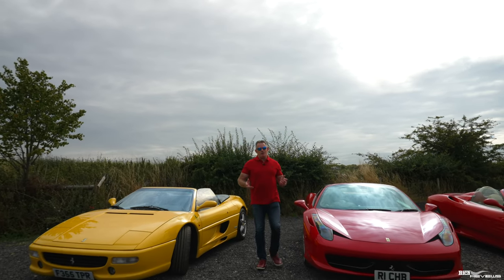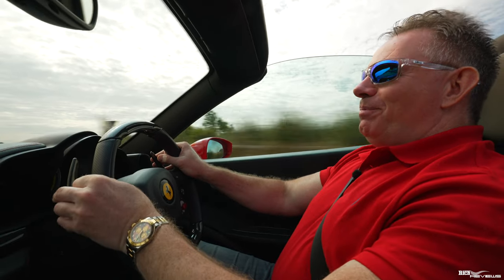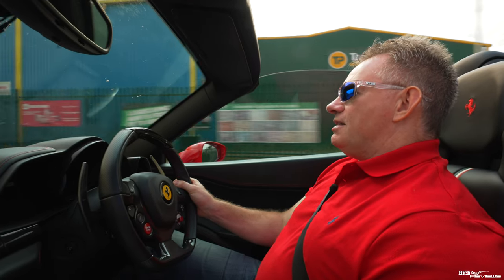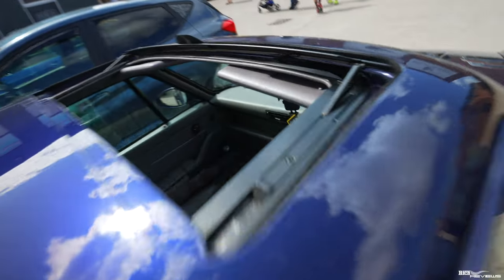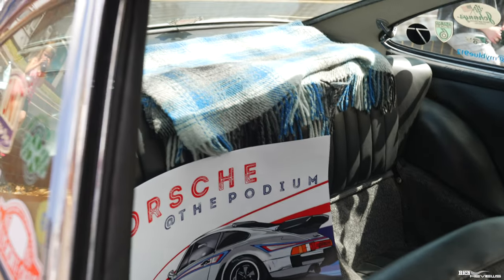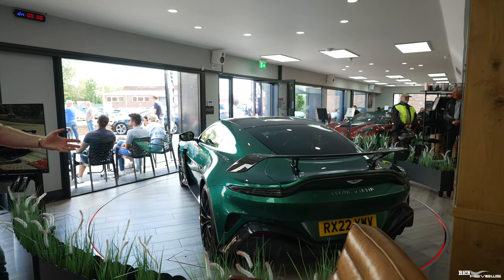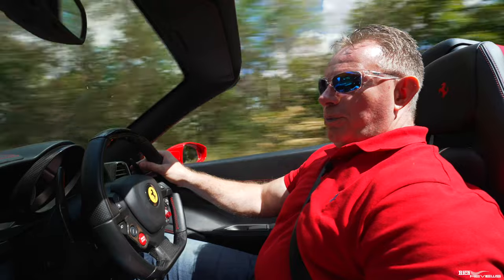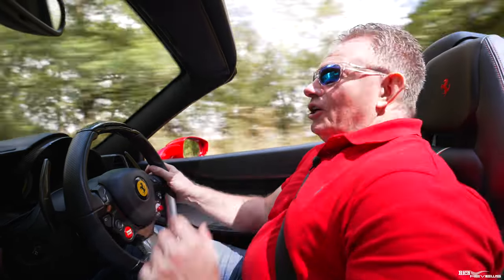Getting a Podium Coffee in 3 Ferraris!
We drive in convoy today totalling three Ferraris to Podium Place in Newbury; a 355, a 360 and my 458. We are on a scoping trip for the fantastic Drivers Union, planning a visit far the club to ensure adequate parking and to discuss dates/times.

Podium Place never fails to deliver with fantastic coffee and an awesome Supercar showroom experience!

- Supercar Vlogs
- Supercars
- Horology (Watches)